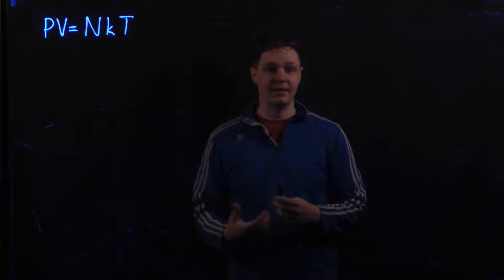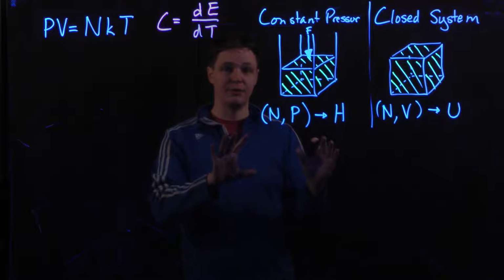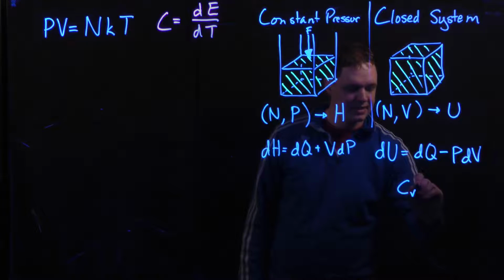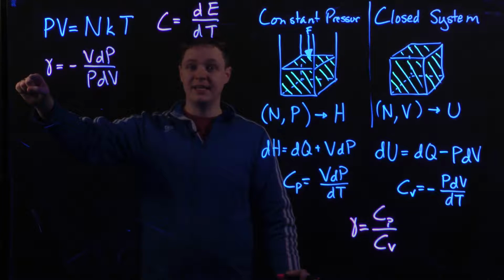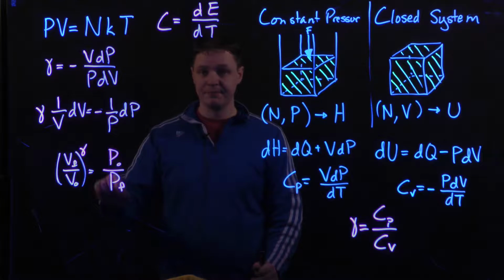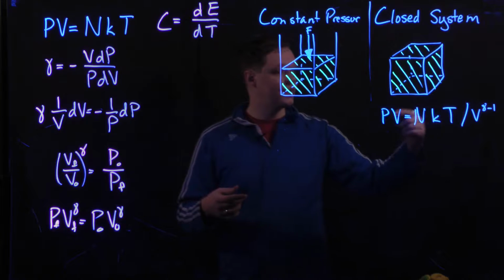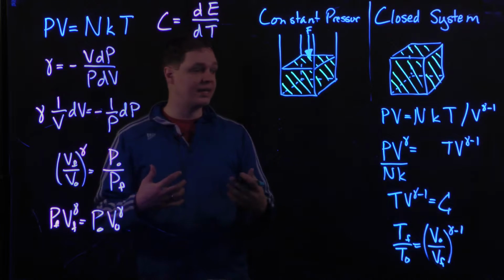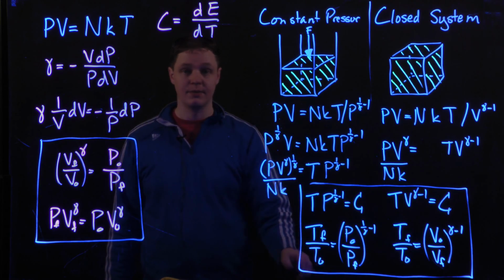Adiabadic gas laws